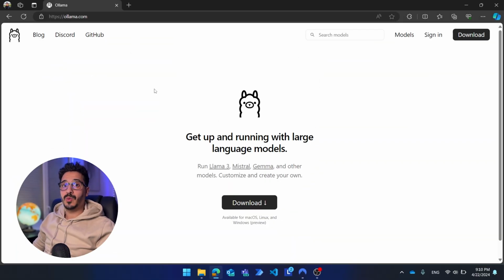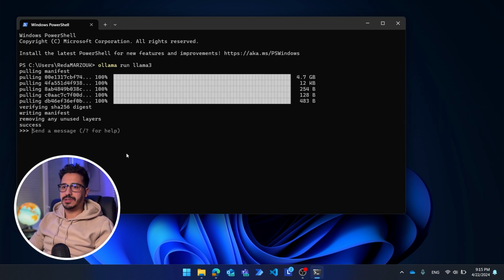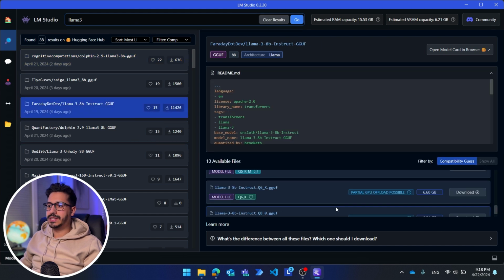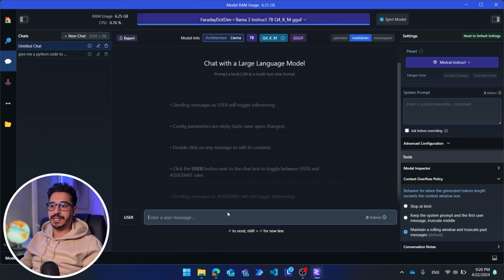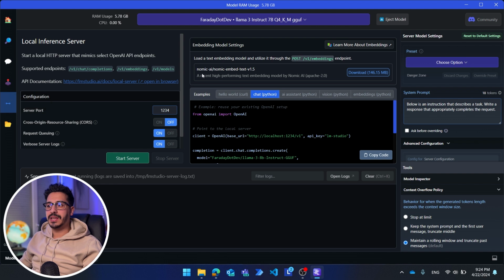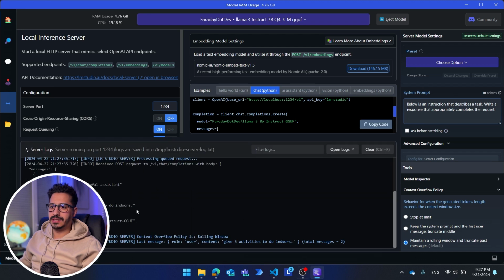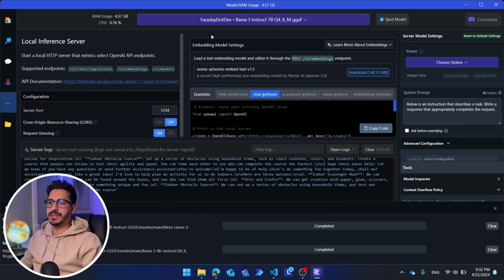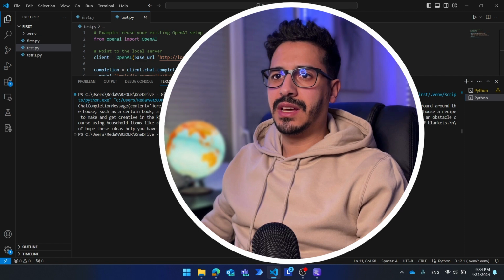Llama 3 FULLY LOCAL on your Machine | Run Llama3 locally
FULLY Local Llama 3, on your machine.
Run Llama 3-8B in a local server and integrate it inside your AI Agent project.

________ 👇 Links 👇 ________

Introduction Llama3: 00:00
Run Ollama : 00:36
Lm Studio Llama3: 01:25
Run Llama3 Local Server: 03:05